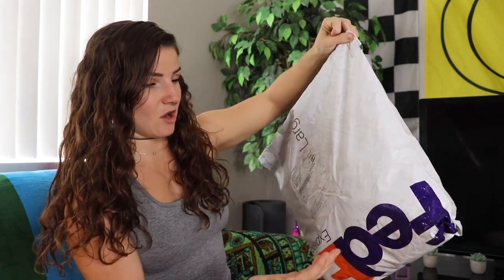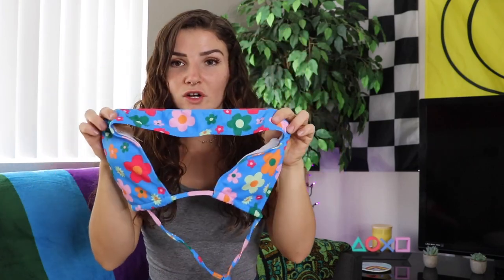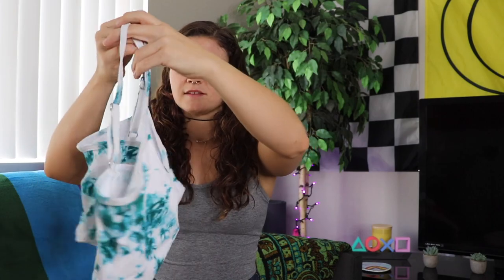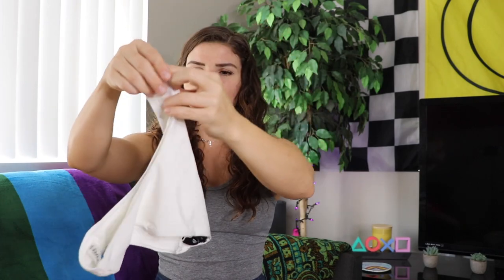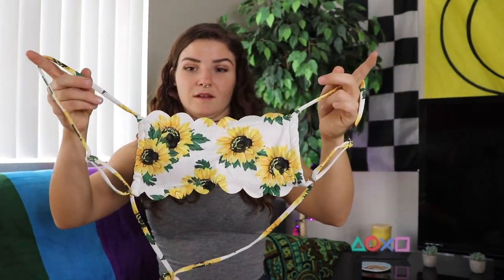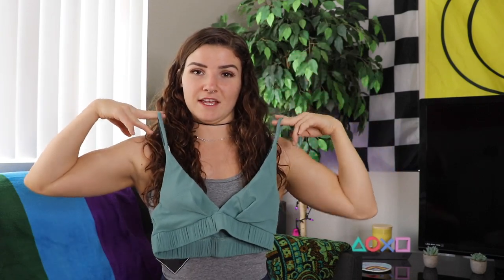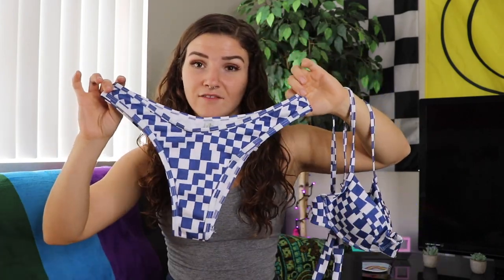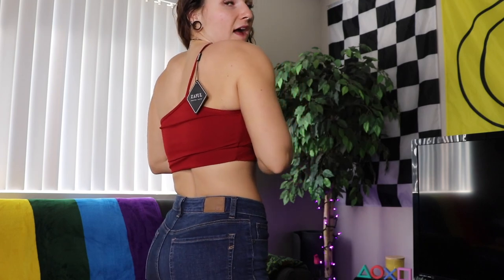ZAFUL Bikini Try-On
Hi Youtube! Just in time for summer, we have yet another bikini haul. This company, ZAFUL, sent me 12 bikinis/bikini tops to try on for you and discuss. This is a very well-known company when it comes to swimsuits and it was a pleasure trying them on for ya and giving you the honest scoop ;) Let me know in the comments which styles you enjoyed and if you're going to try any out! AND DON'T FORGET YOUR 22% SAVINGS!!